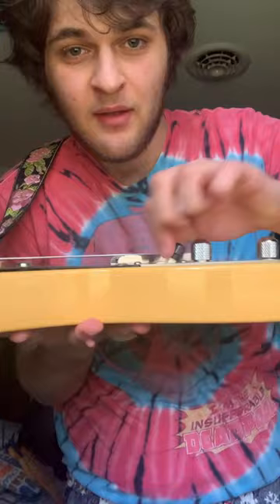How to REALLY play Bold As Love by Jimi Hendrix